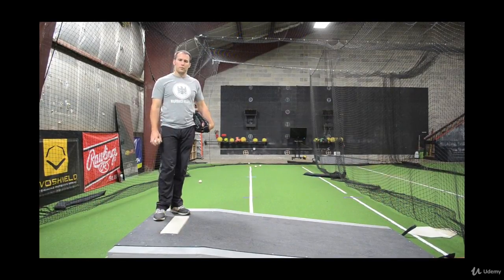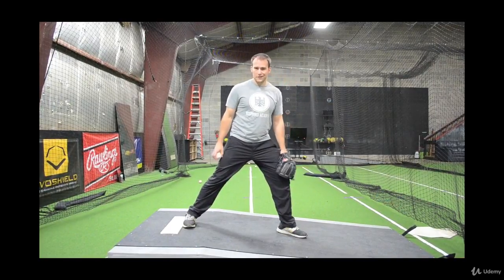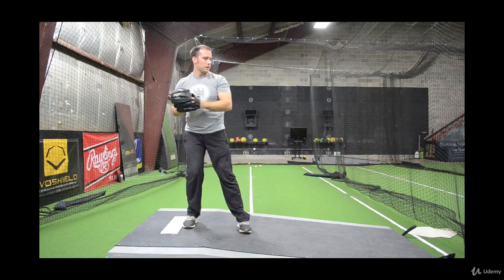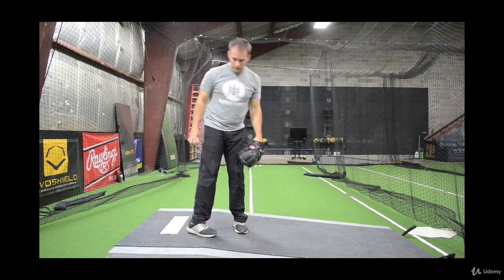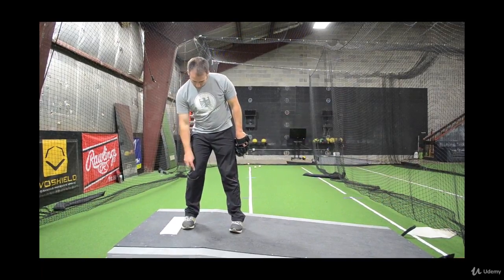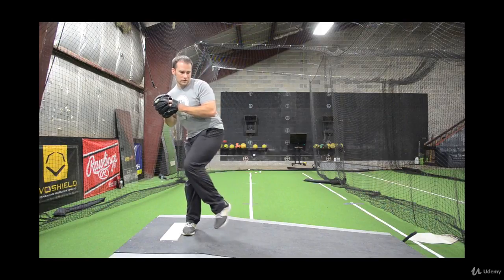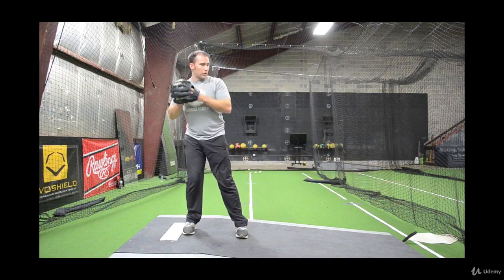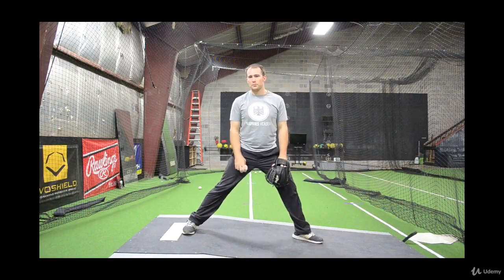Pitching 101: Teach Your Son How to Pitch : Pre-Pitch Setup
Pitching 101: Teach Your Son How to Pitch
Build a stronger bond between you and your son through baseball.